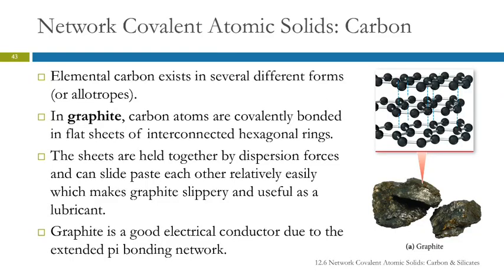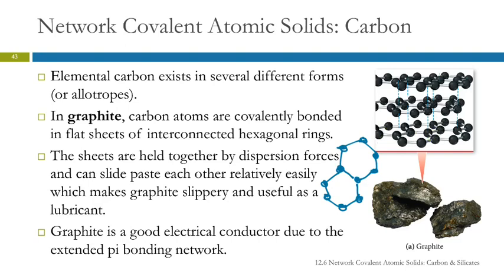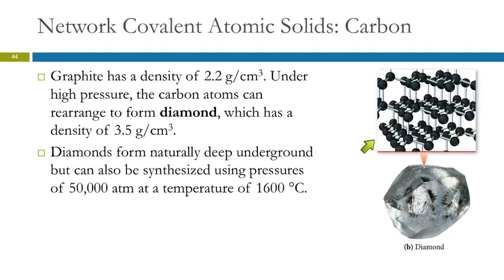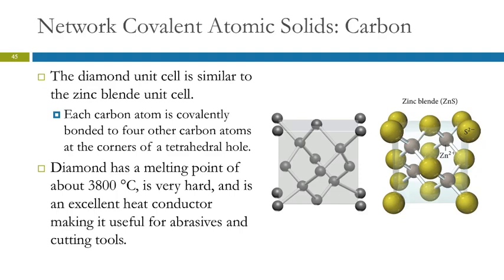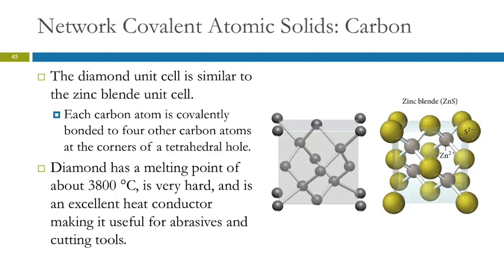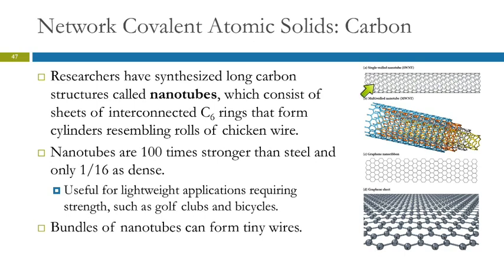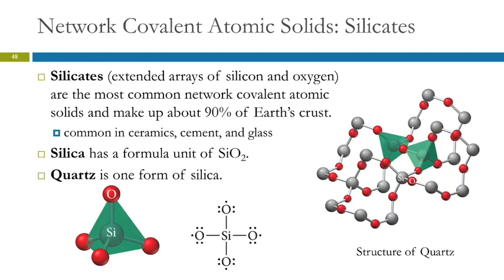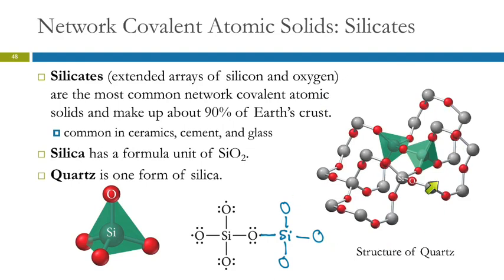12.6 Network Covalent Atomic Solids: Carbon & Silicates